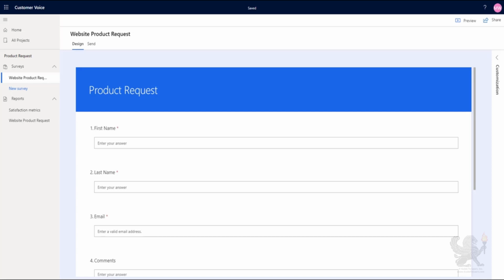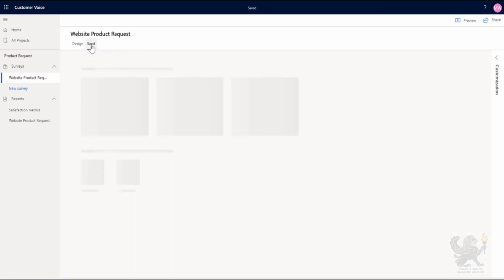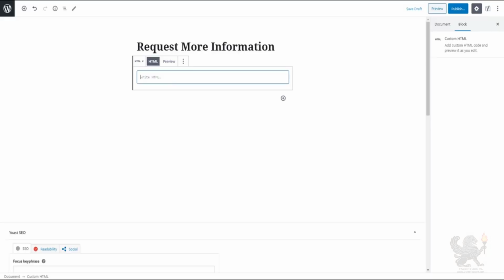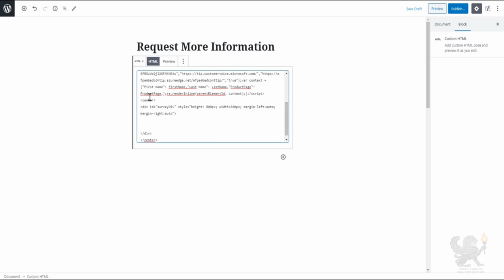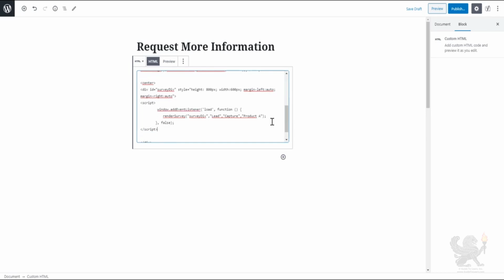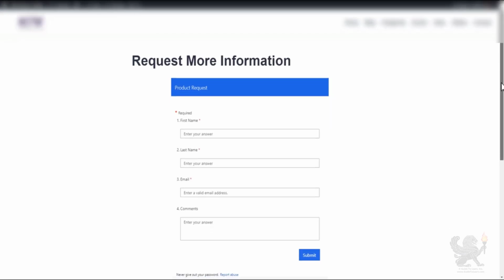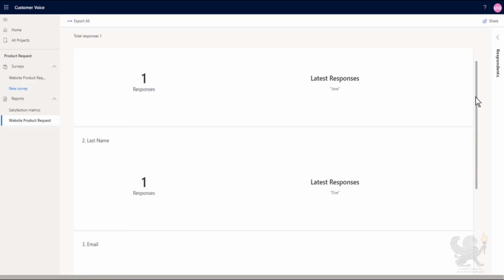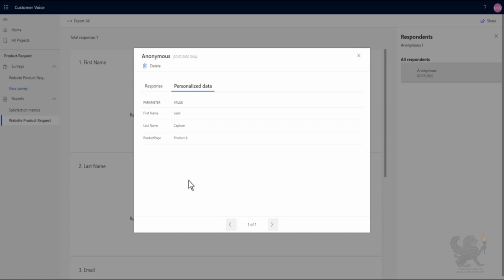Guide To Embedding Surveys in Dynamics 365 Customer Voice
Make it easy for customers to share feedback by embedding surveys directly into your website or app using Dynamics 365 Customer Voice.

This video walks you through the different embedding options—inline, pop-up, and button—and shows how to personalize the experience while maintaining data integrity. Perfect for teams looking to boost response rates and streamline customer engagement.